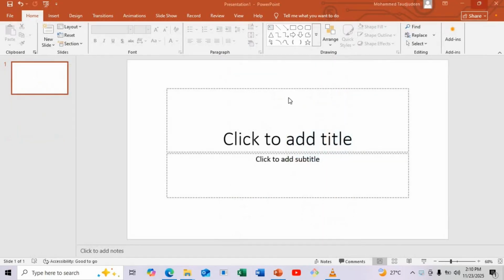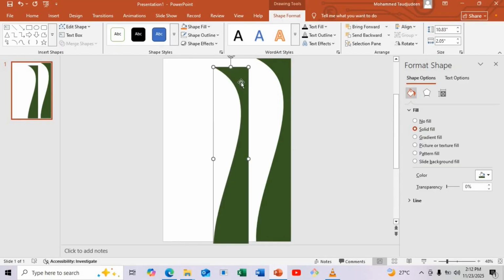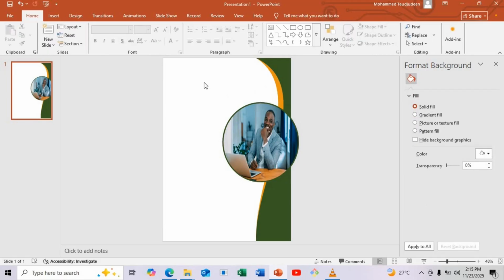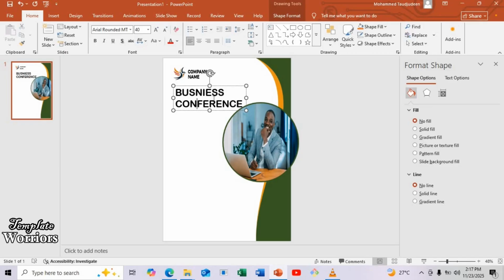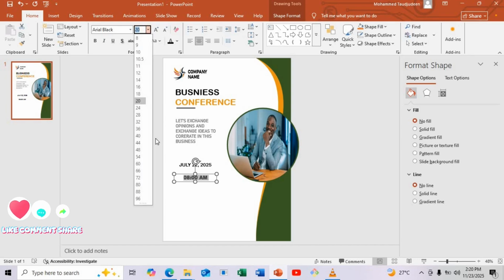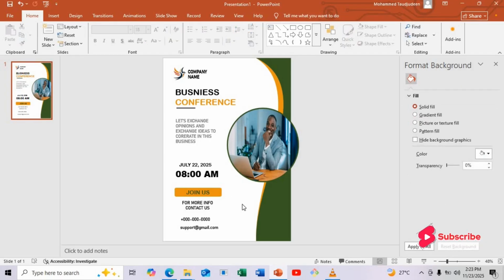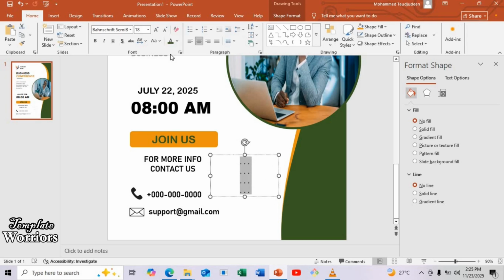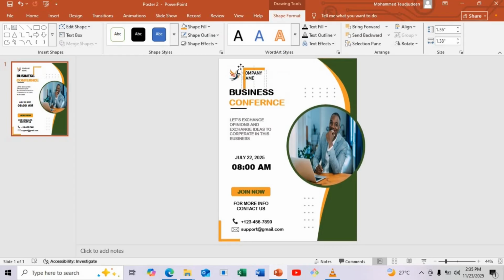How to Design a Simple Poster in PowerPoint